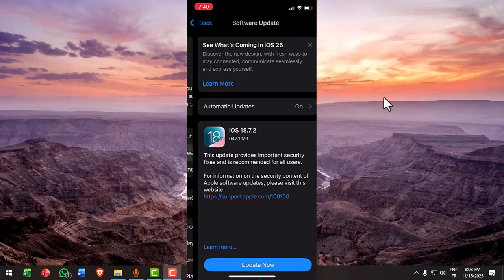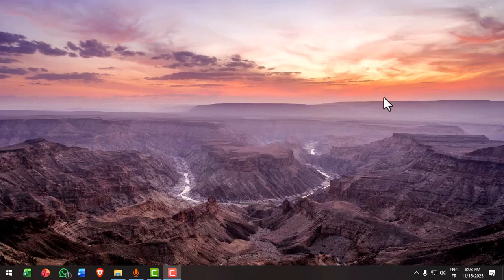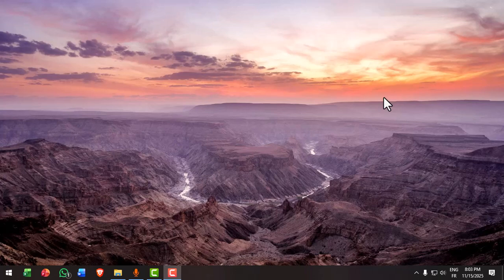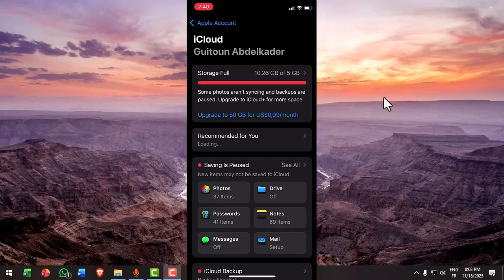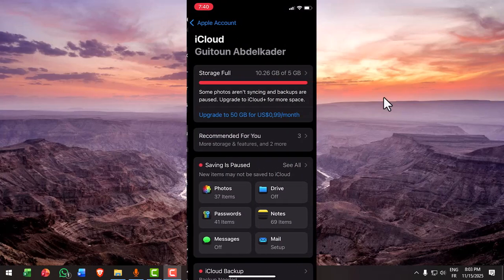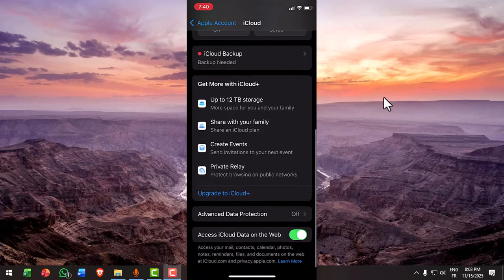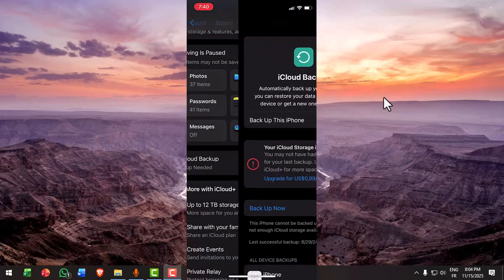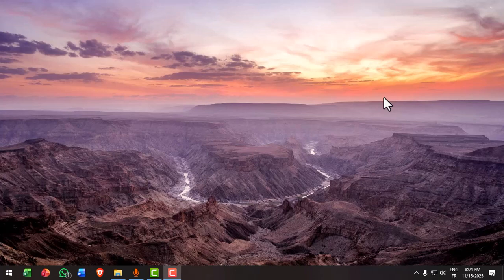CANNOT RESTORE BACKUP NEW IPHONE FIX (2026)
If your new iPhone shows “Cannot Restore Backup,” this updated 2025 guide explains the most effective fixes for iCloud, iTunes/Finder, and device-to-device transfer issues. Learn why the error happens, how to ensure compatibility, how to reset network settings, and the correct steps to complete a successful backup restore on any new iPhone model.